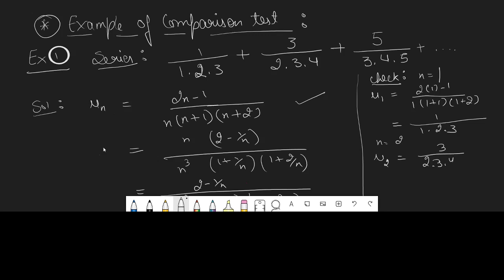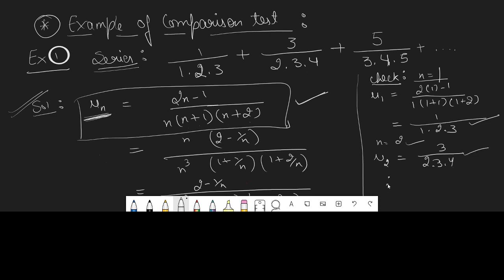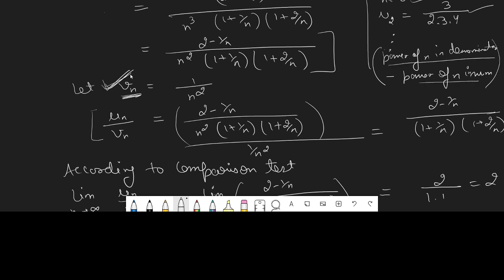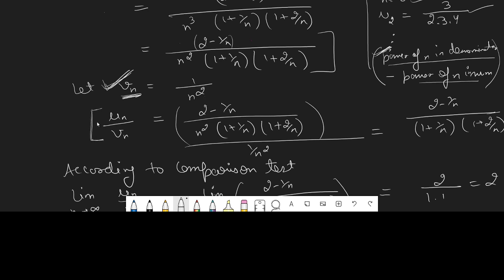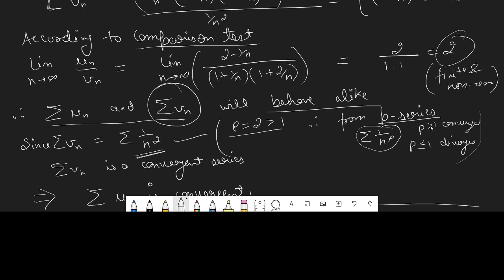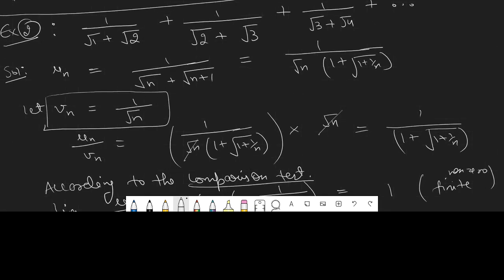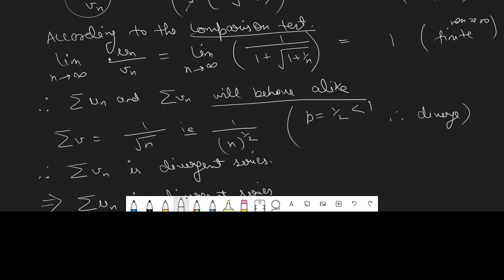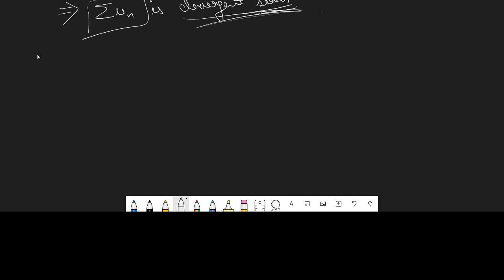Examples of limit comparison Test.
This video is about the limit comparison test used to test the convergence or divergence of infinite series. It consists the examples of the test with a step-by-step explanation.
Statement::
If ∑u_n and ∑v_n are positive terms infinite series. Then,
 lim_(n→∞)⁡{(u_n  )/(v_n  )}=l  ,           (l is non zero positive term)
Then if the series ∑v_n converges then ∑u_n converges and
 if ∑v_(n ) diverges then ∑u_n diverges

(Here v_n is the auxiliary series. we can choose this series according to the given series)

Timpe Stamps::
0:00 - Intro
0:10 - First example
0:40 - How to check that the nth term is correct or not
1:25 - How to find Auxilliary series
2:35 - how to apply comparison test
3:40 - Second Example